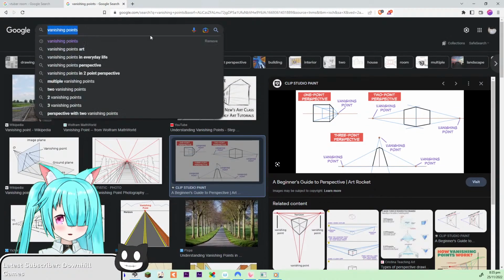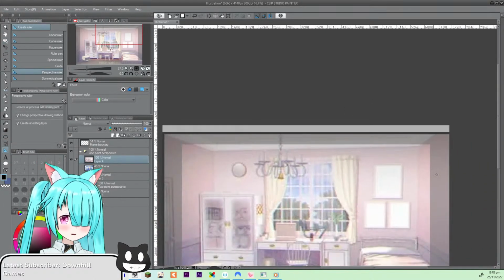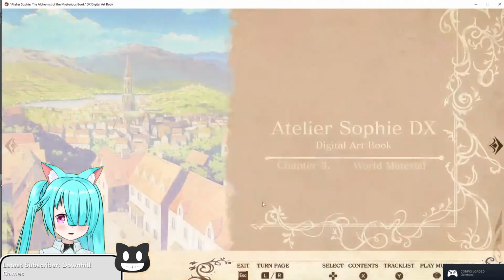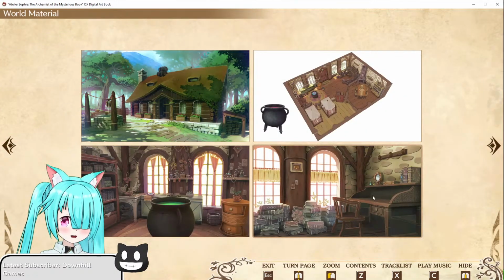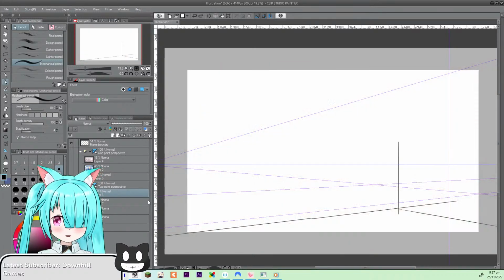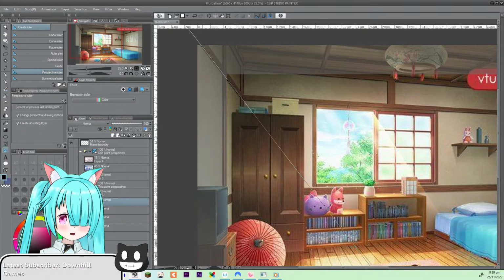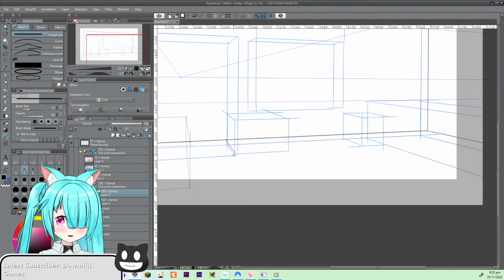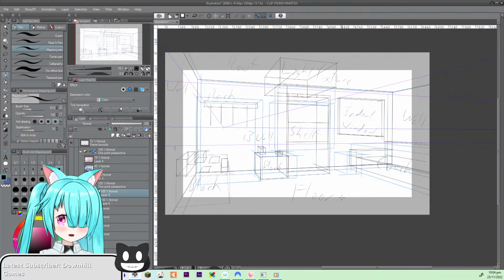Lofi chill and Room Scene Background Research and Rough Layout Draft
Please be aware that Stream Elements takes a while to process alerts on YT, so if you do anything that would prompt an alert, don't be alarmed if it pops up several minutes later.